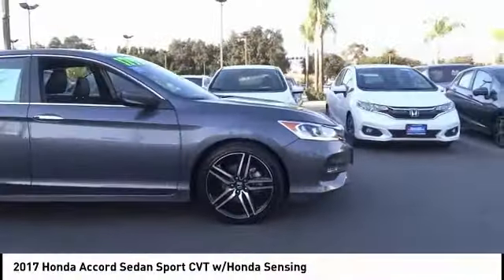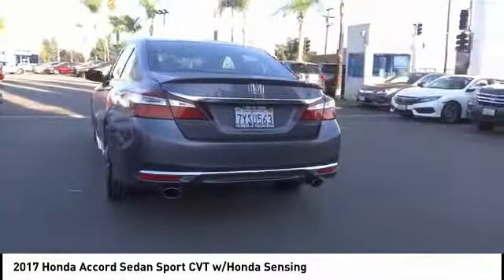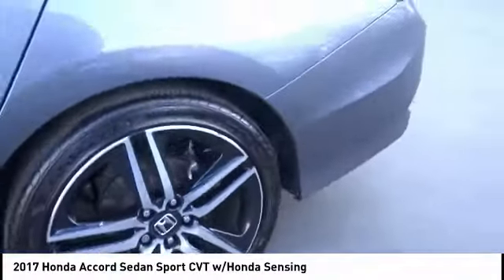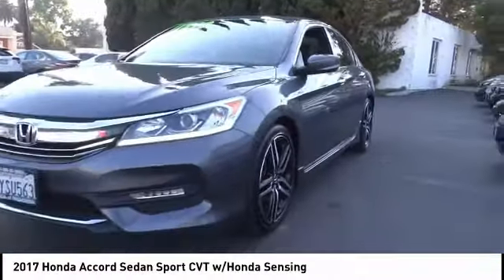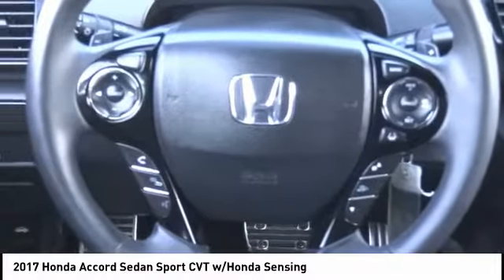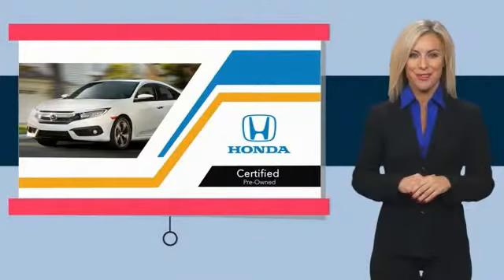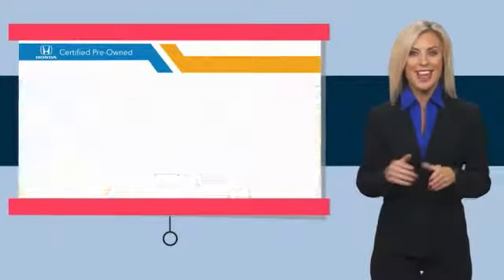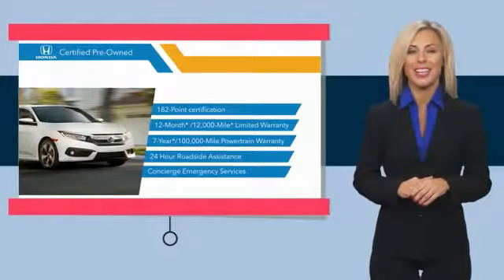2017 Honda Accord Sedan Pasadena Los Angeles Glendale Alhambra Cerritos Orange County 0192212A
2017 Honda Accord Sedan Sport CVT w/Honda Sensing

HONDA OF PASADENA IS A NEW AND USED HONDA DEALERSHIP PROUDLY SERVICING LOS ANGELES, PASADENA, GLENDALE, ALHAMBRA, CERRITOS, & ALL NEARBY CITIES. THIS GRAY 2017 Honda ACCORD SEDAN IS EQUIPPED WITH A Engine: 2.4L 16-Valve DOHC i-VTEC I4, TRANSMISSION, AND RECEIVES AN ESTIMATED 26 City/34 Hwy MPG. CONTACT HONDA OF PASADENA TO SCHEDULE A TEST DRIVE AND TAKE THIS 2017 Honda ACCORD SEDAN HOME TODAY, OR VISIT OUR SHOWROOM CONVENIENTLY LOCATED AT 1965 E. FOOTHILL BLVD, PASADENA, CA 91107. STOCK #: 0192212A | 2017 Honda ACCORD MID-SIZE CARFAX Certified 1-Owner 2017 Honda ACCORD SEDAN Sport CVT w/Honda Sensing **Carfax Certified One Owner**, **Dealer Serviced**, ** Carfax One Owner**, **Clean Carfax**, **Local Trade**, **Low miles For this Year**, **One Previous Owner**, Honda Certified, PURCHASED AND SERVICED AT HONDA OF PASADENA. 26/34 City/Highway MPG CARFAX One-Owner. Clean CARFAX. Certified. HondaTrue Certified Details: * Warranty Deductible: $0 * Limited Warranty: 12 Month/12,000 Mile (whichever comes first) after new car warranty expires or from certified purchase date * 182 Point Inspection * Vehicle History * Roadside Assistance * Transferable Warranty * Powertrain Limited Warranty: 84 Month/100,000 Mile (whichever comes first) from original in-service date * Roadside Assistance for the duration of the Certified Pre-Owned Limited Warranty. Up to two complimentary oil changes within the first year of ownership. SiriusXM 90-Day Trial To see more quality vehicles like this one right here just Awards: * 2017 IIHS Top Safety Pick+ (When equipped with Honda Sensing and specific headlights) * ALG Residual Value Awards * 2017 KBB.com Brand Image Awards * 2017 KBB.com 10 Most Awarded Brands 2016 Kelley Blue Book Brand Image Awards are based on the Brand Watch(tm) study from Kelley Blue Book Market Intelligence. Award calculated among non-luxury shoppers. Kelley Blue Book is a registered trademark of Kelley Blue Book Co., Inc. Stock #: 0192212A | VIN: 1HGCR2F62HA167011 | 2017 Honda ACCORD MID-SIZE Honda of Pasadena AT HONDA OF PASADENA, OUR GOAL IS TO SELL THE BEST VEHICLES AT THE LOWEST PRICES AND TREAT OUR CUSTOMERS WITH RESPECT. AS A CALIFORNIA HONDA DEALER, WE BELIEVE WHEN YOU CHOOSE HONDA OF PASADENA YOU ARE MAKING THE RIGHT CHOICE.